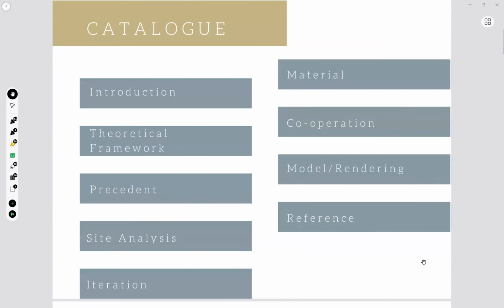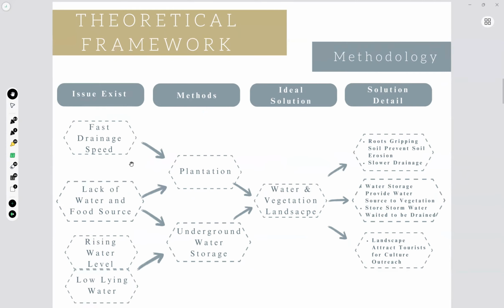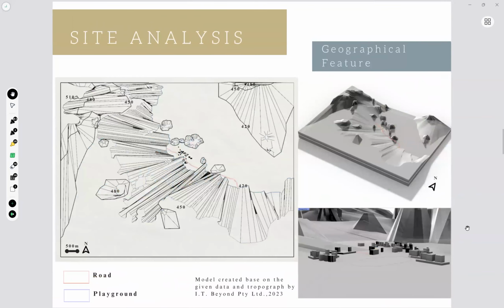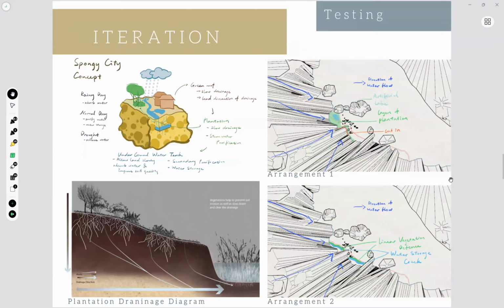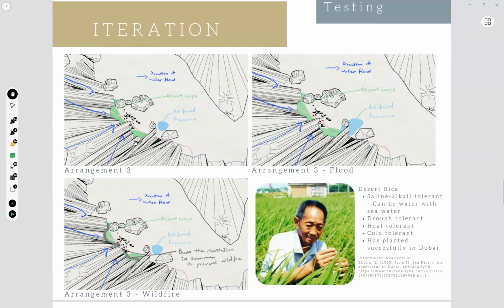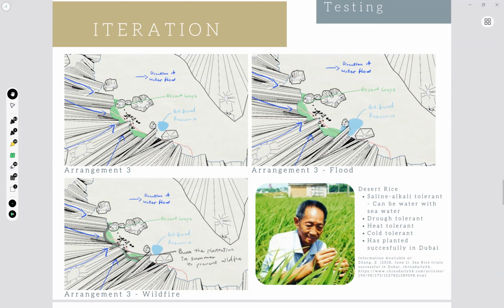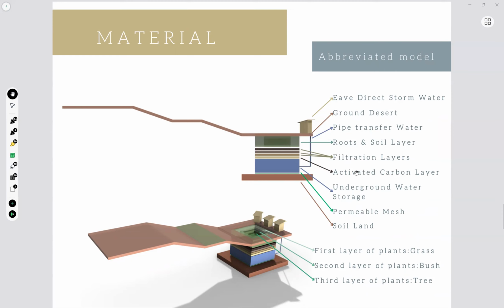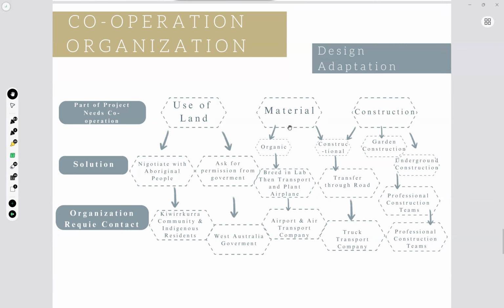SDES9210_Xingyi Lan z5445525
SDES9210 Assignment02